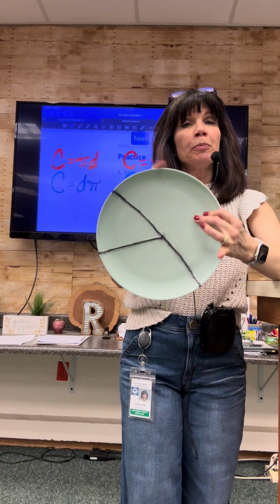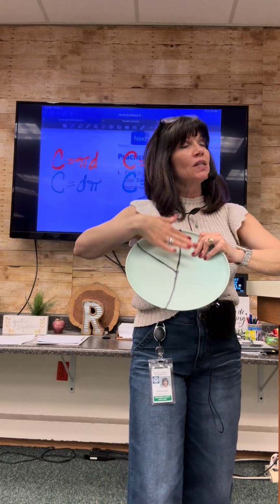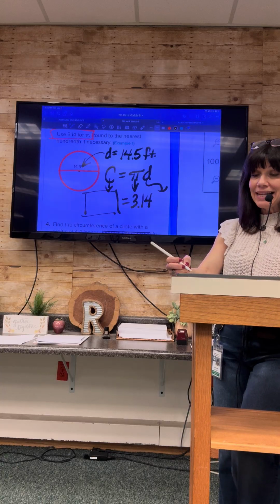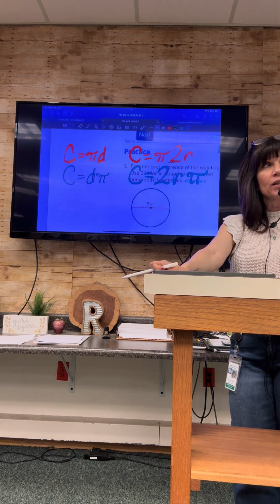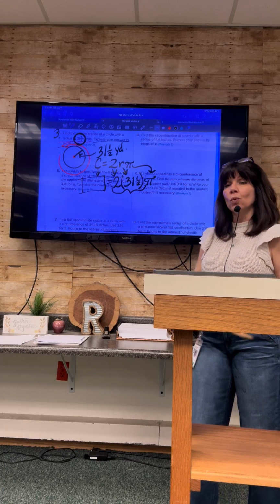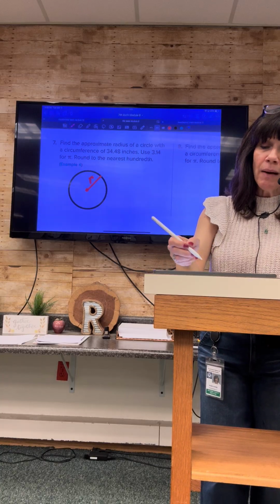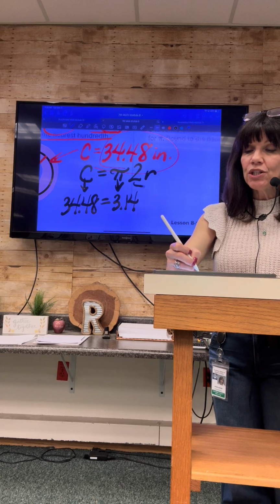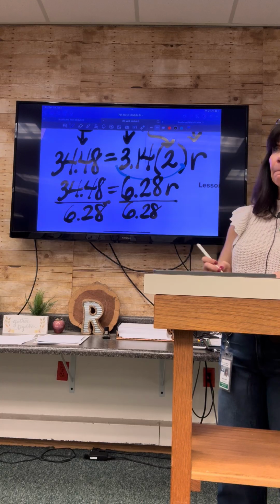Lesson eight – one: grade 7, math: circumference of circles